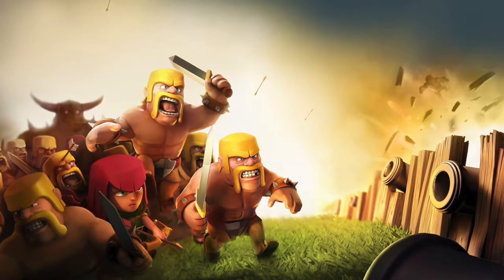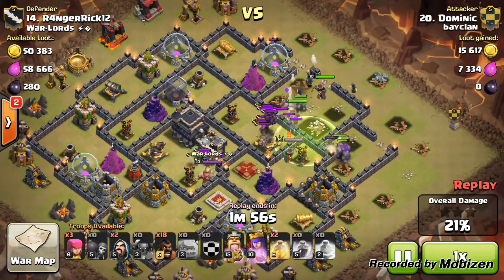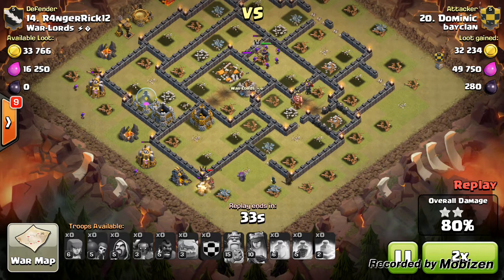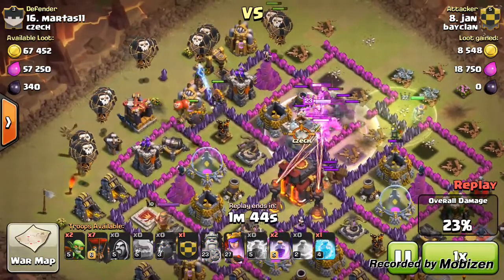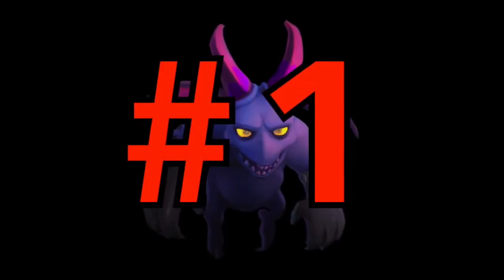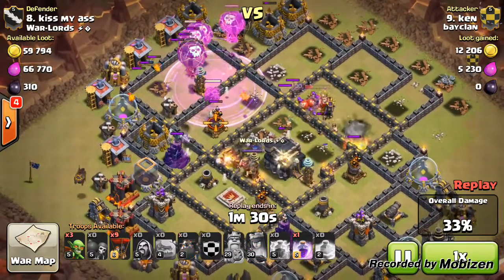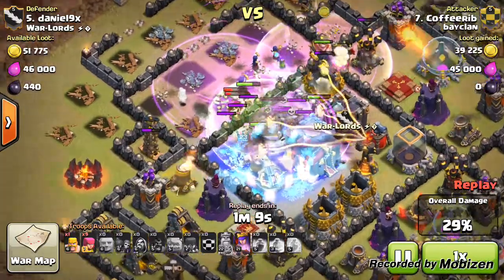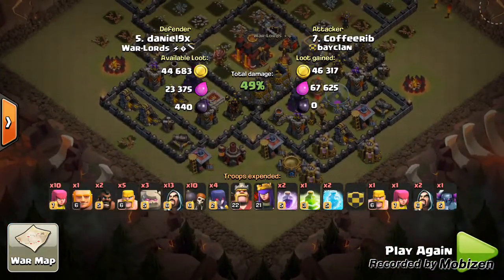Clash Of Clans | Bayclan Attacks of the week!?!?!? ( Episode #4)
You ready to witness the best war clan attack?!?!?
Hey Guys it's Dominic here bringing you all the top 3 bayclan attacks of the week. This will be brought to you every weekend as i gather, analyse and decide which attacks are worthy to be in the video.
Some of you may not really be interested in this series however, I feel that this is something new and not the same old stuff.
Clan Name: bayclan
Clan Tag
Clan Level: 5
Current Win Streak: 26 o.O